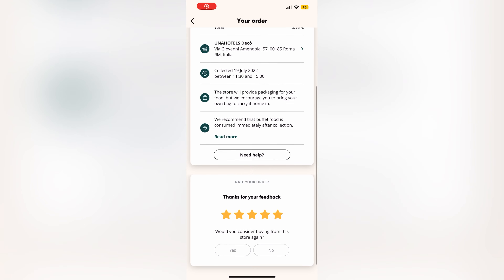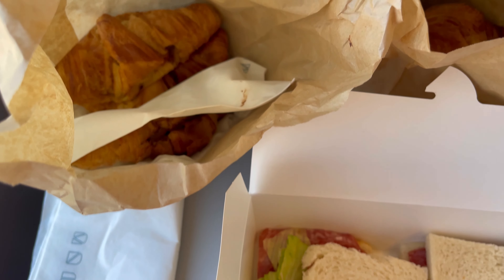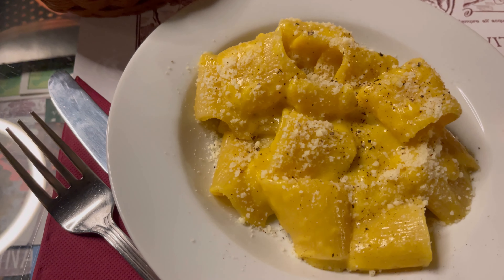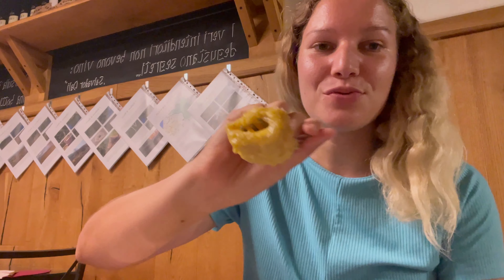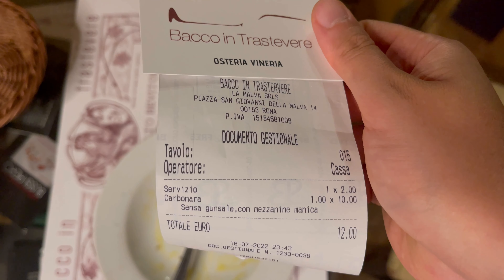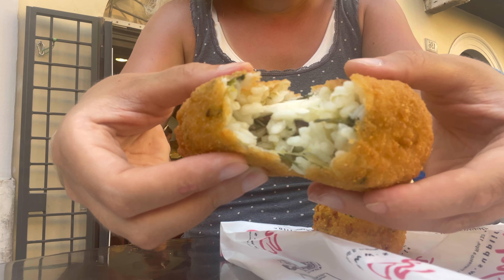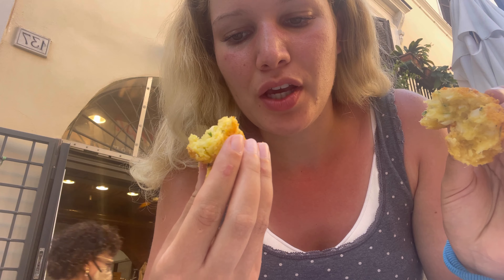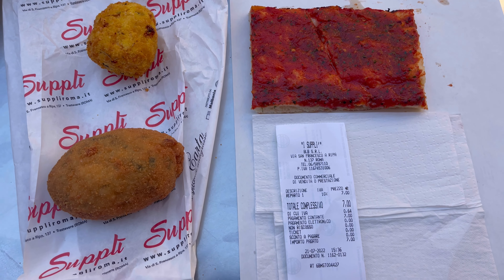Roma (Rome) 🏟️ Street Food 🍜🍕🥔🍘 Under -10€ -10$ ✅ Italy 🇮🇹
Hi 👋🏻 everyone, today i’m in Roma 🏟️ (Rome) - Lazio - Italy 🇮🇹, the city of Carbonara and Cacio e Pepe Pasta 🍜. I will be tasting all the main delicious traditional Roman meals that you will pay only less than -10€ -10$ since now € & $ have the same currency value.